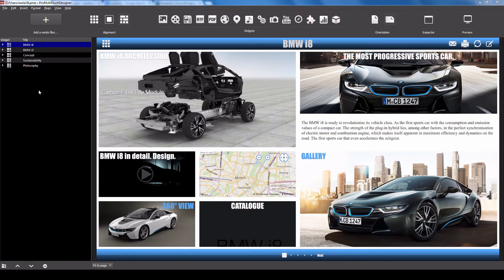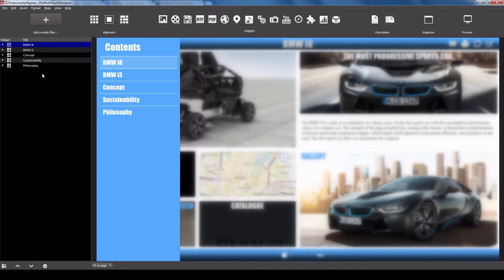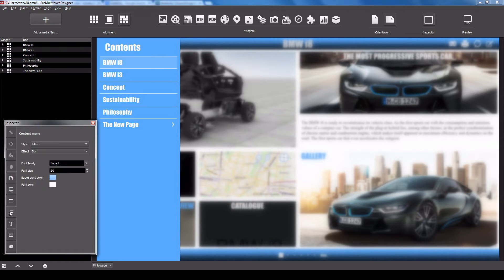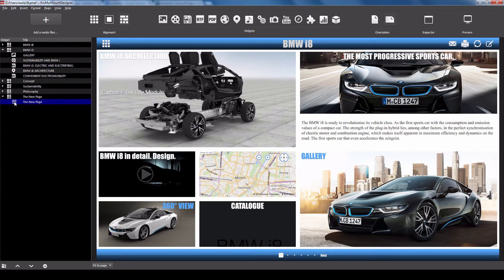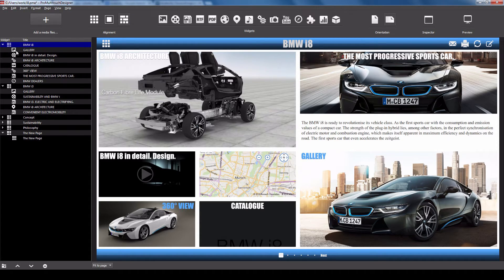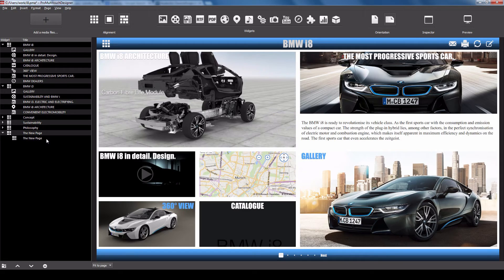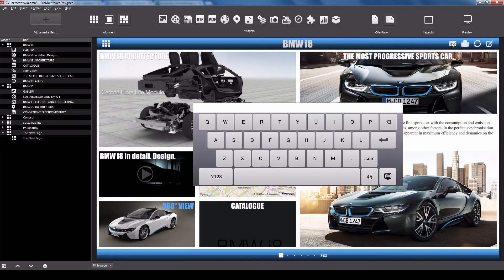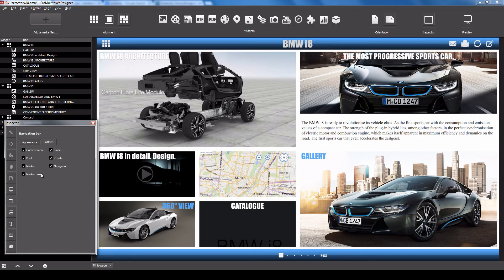Project Structure - Tutorial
Discover how to structure projects in ProMultitouch Designer